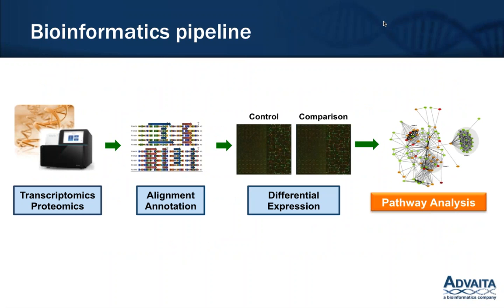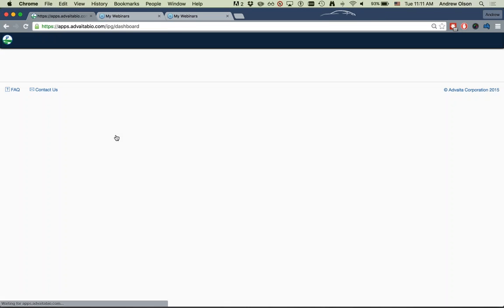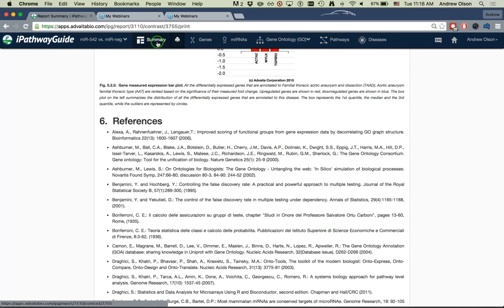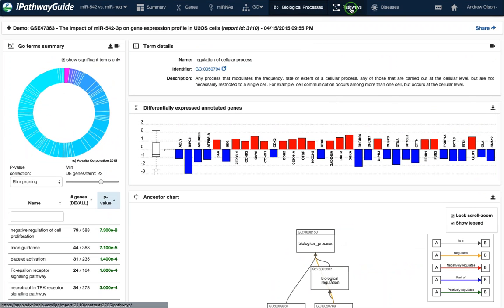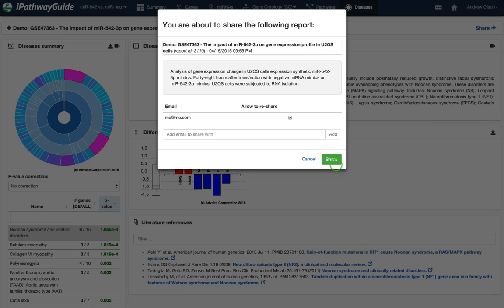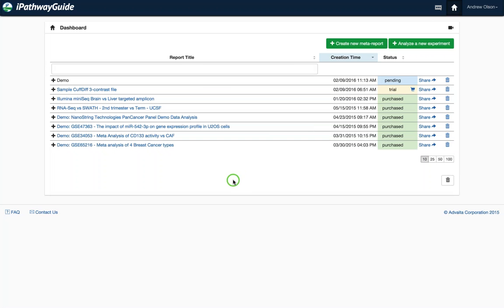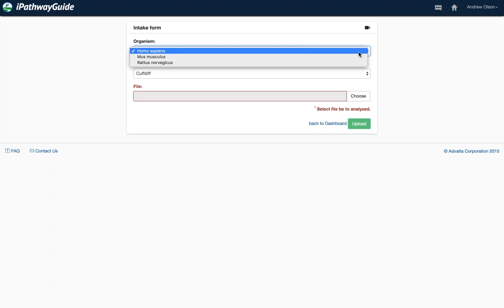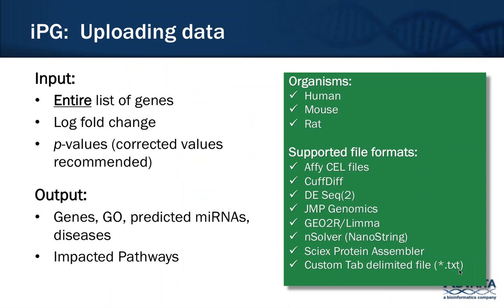iPathwayGuide Application Overview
From the Advaita Bioinformatics Webinar on February 9, 2016.  This webinar recording is an overview of iPathwayGuide.  for the latest updates to the application.